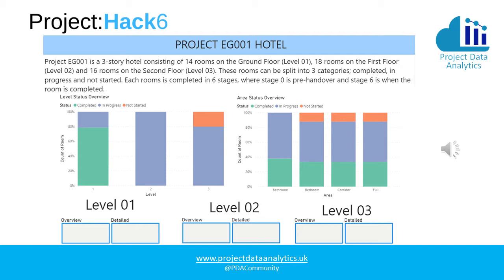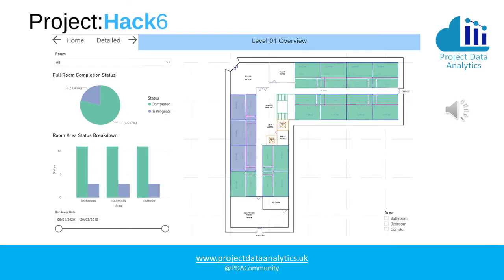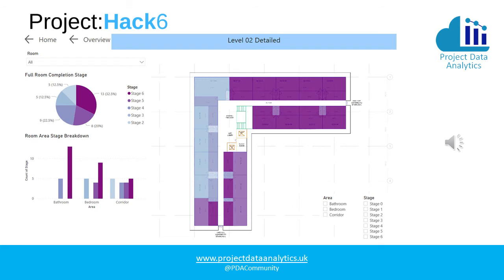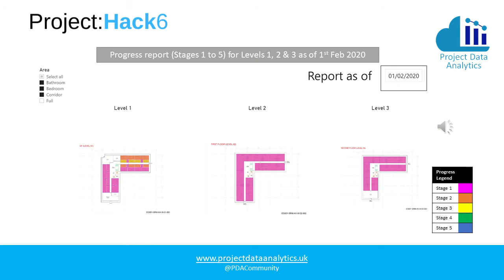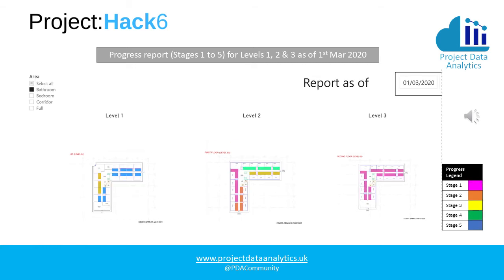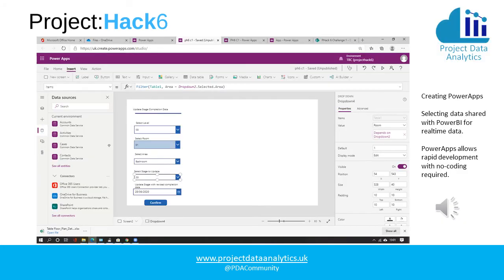Challenge 1 - Hotel Room Progress Tracker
Problem Statement:
Currently, Sir Robert McAlpine manually update floor plans from data captured on-site or in a progress tracking application. This is time-consuming, creates delays in progress reporting, often requires multiple handling of data and has implications for sustainability.
Can we develop a system/application that automatically updates floor plans from the data that is collected on-site or stored in the progress tracking app?

Output:
A PowerBI dashboard that highlights the dynamic floorplan and allows the user to filter and explore the data to visualise progress.

Benefits:
Improved speed, accuracy and flexibility of floor plan data.

Use cases:
As a project manager, I want to be able to visualise the remaining effort, cost and compare with the time available, the resources available and the budget.
As a project manager/director, I want to see the up-to-date floor plan progress so that I can easily report progress to the client.
As the hotel owner-operator,  I want to know what rooms/floors can now be utilised so that I can realise value – start delivering furniture and hanging artwork.
As a planner, I want to be able to toggle other dates in the to show historic progress.